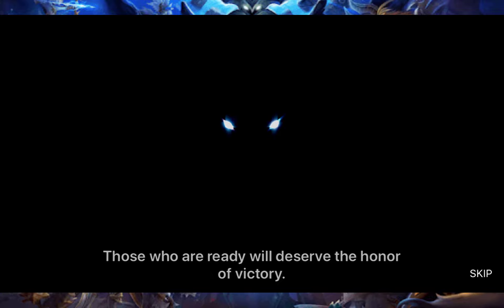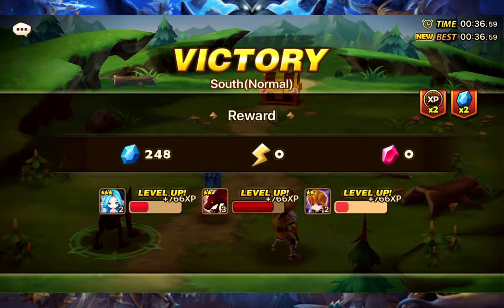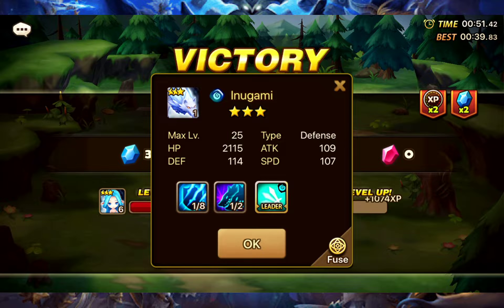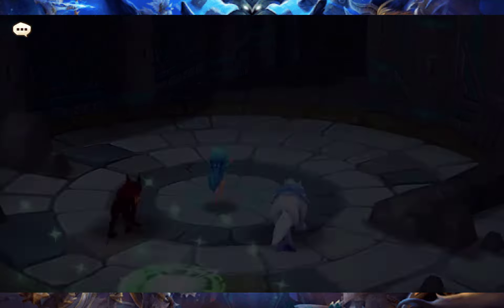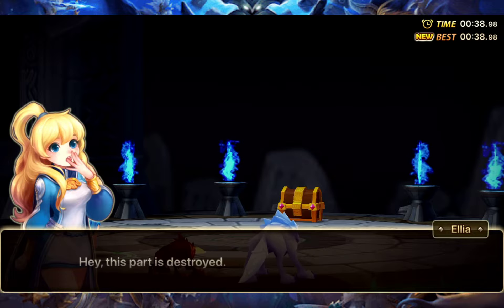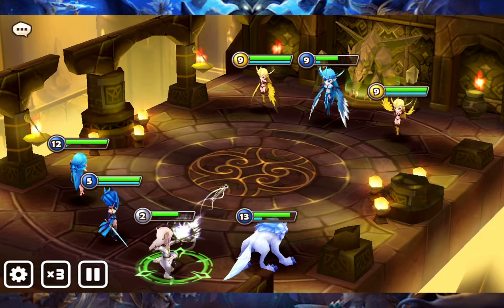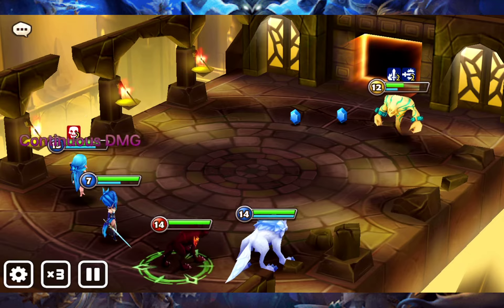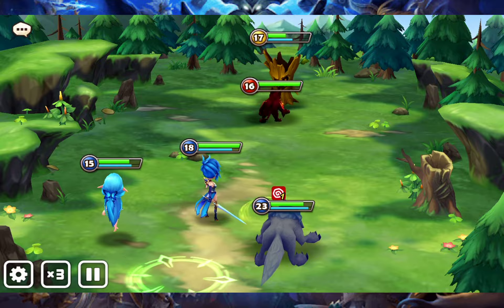SUMMONERS WAR BEGINNER GUIDE WALKTHROUGH EPISODE 1